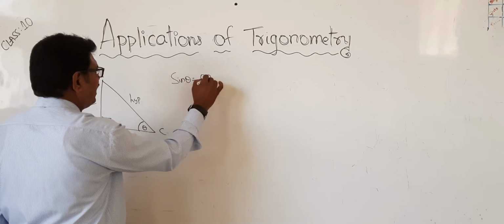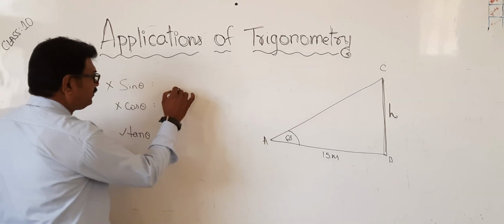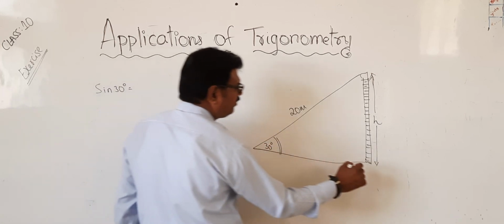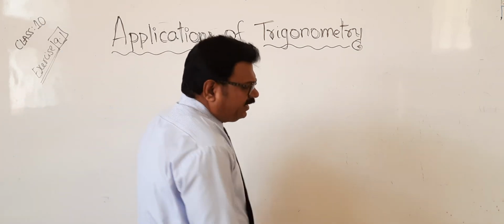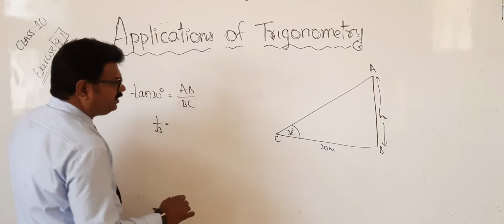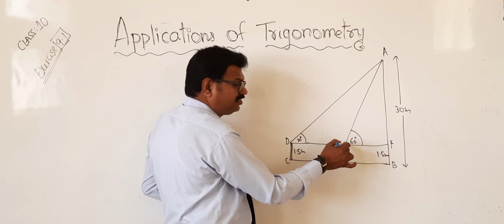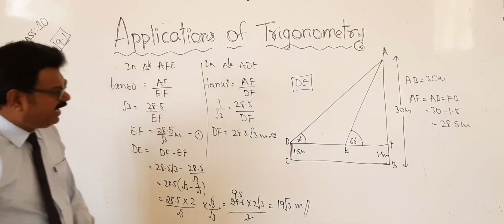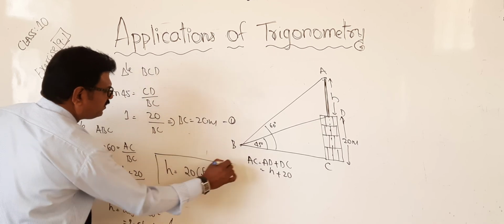CBSE 10 MATHS BY JOSHI SIR DAY 39 TERM 2